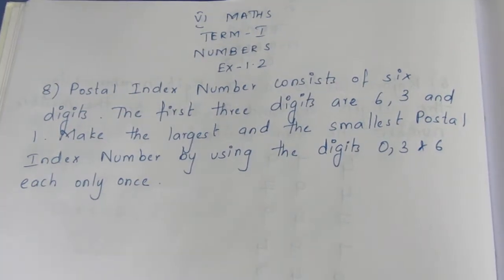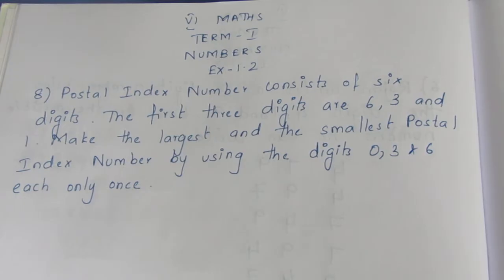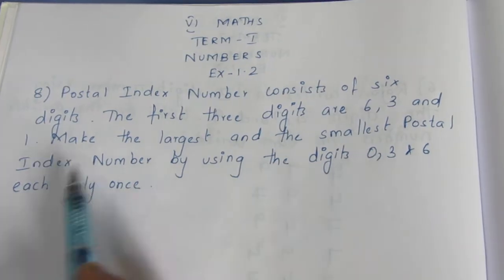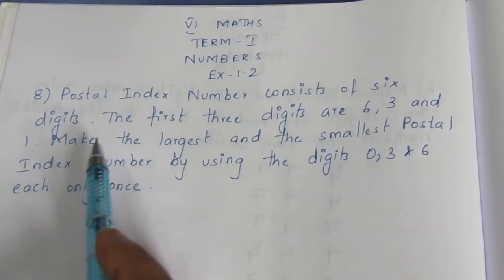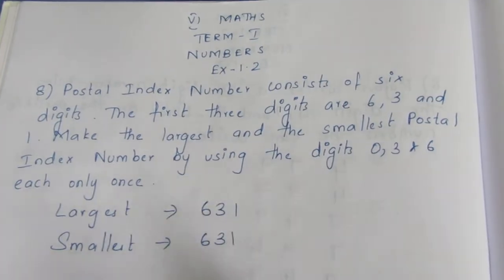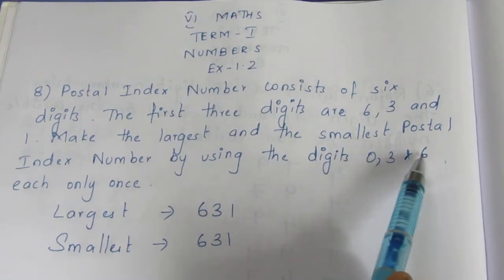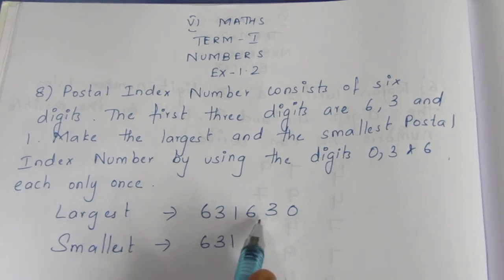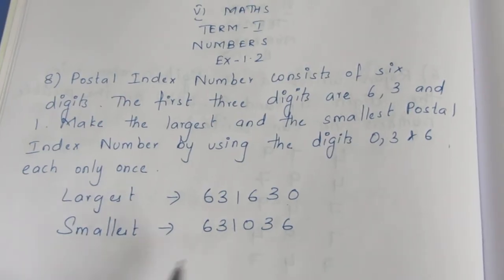TN CLASS 6 MATHS TERM 1 NUMBERS EX 1.2 SUM 8